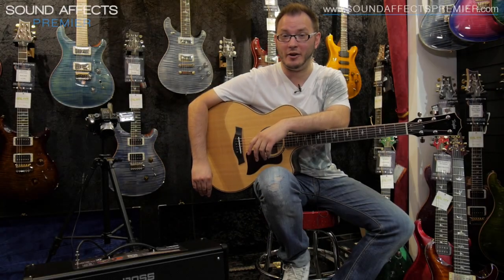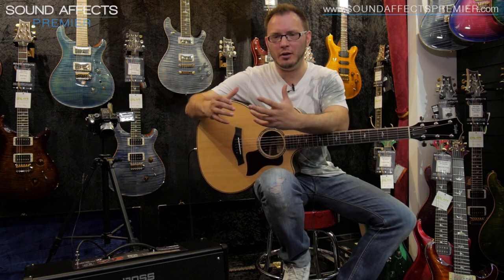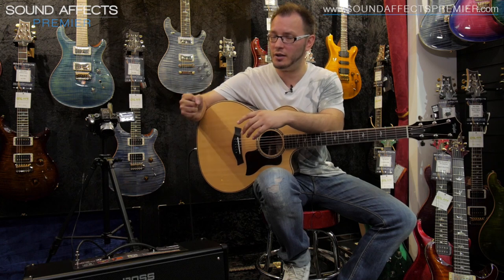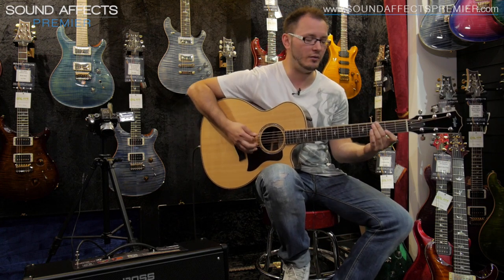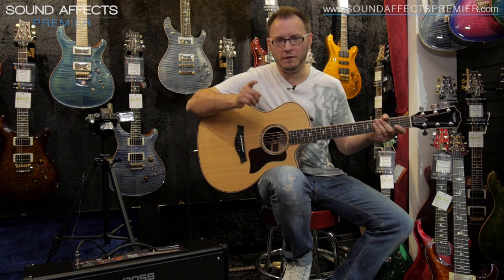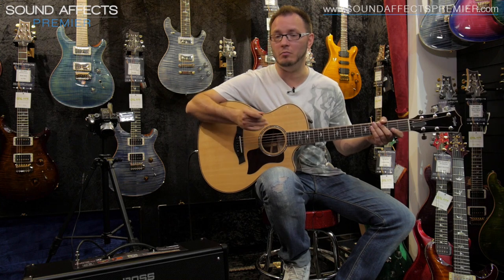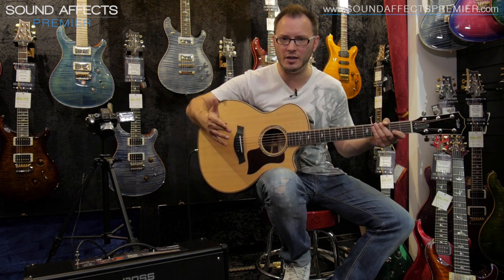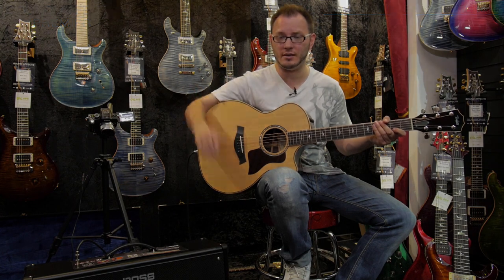Boss Katana 100 ACOUSTIC Amplifier Demo w/ Tom Quayle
Watch Tom showcase the Boss Katana's Acoustic Guitar amplification.

For the full Katana demo watch our demo review

Product Information
• Stage-ready 100-watt combo amp with a custom 2/12-inch speakers
• Five unique amp characters: Clean, Crunch, Lead, Brown (derived from the Waza amp), and Acoustic (for acoustic-electric guitars)
• Choose from 55 customizable effects with BOSS Tone Studio editor software
• Store 15 different effects on board, with three effects available simultaneously
• Dedicated gain, EQ, presence, and effects controls for adjusting sounds quickly
• Four memories for storing and recalling all amp and effect settings
• Power Control for achieving cranked-amp tone and dynamic response at low volumes
• Built-in tilt stand for optimal monitoring and sound projection
• Pro setups available at BOSS Tone Central